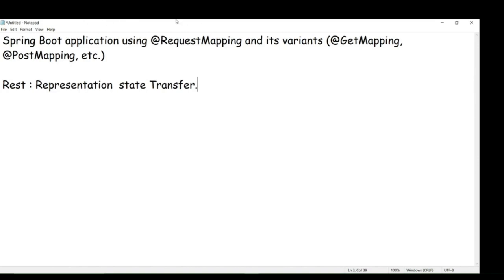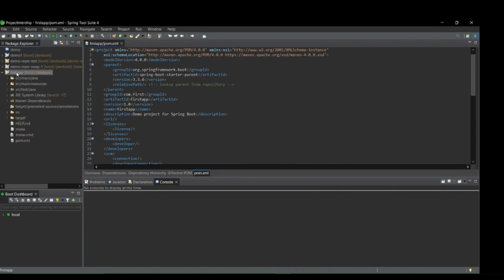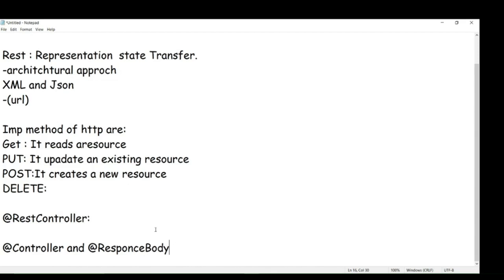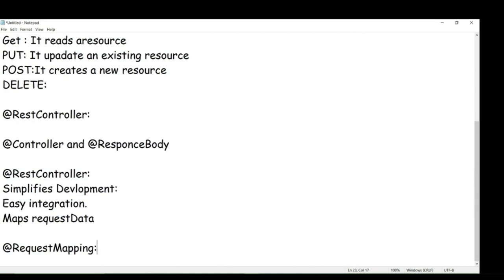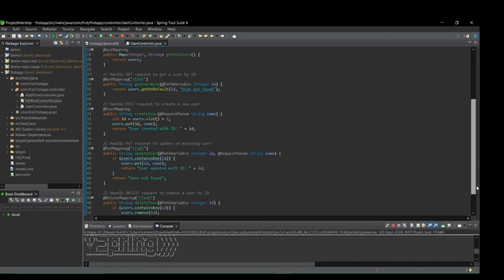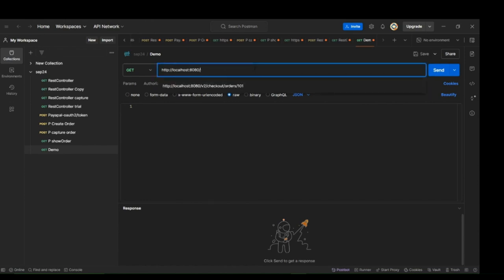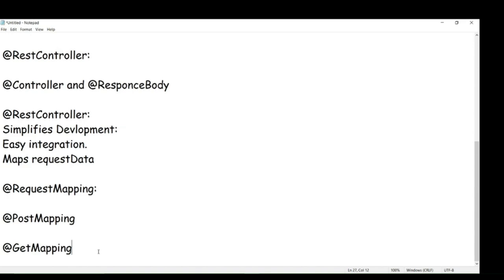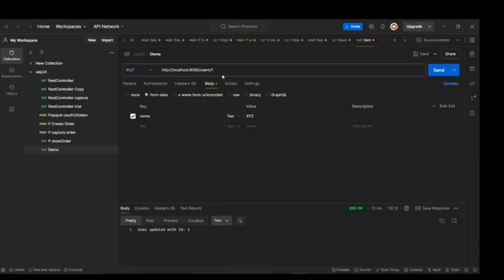Springboot methods and applications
Spring boot methods